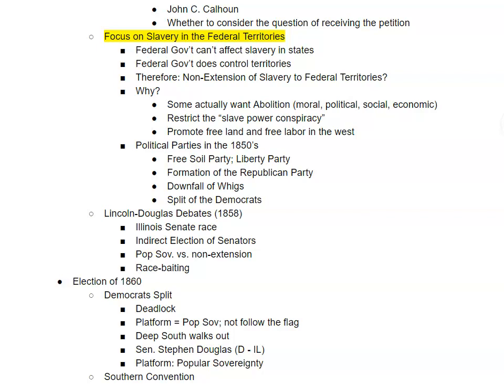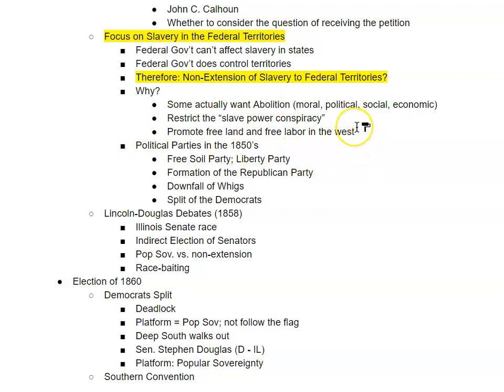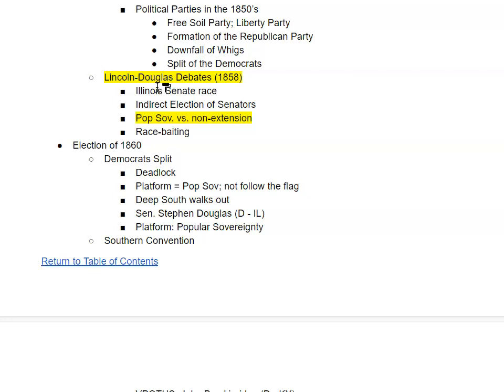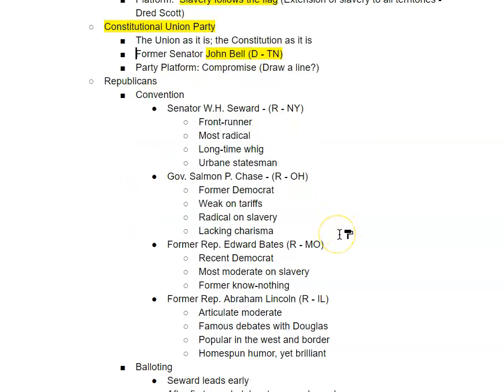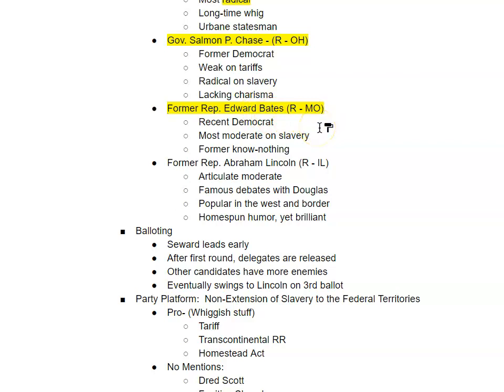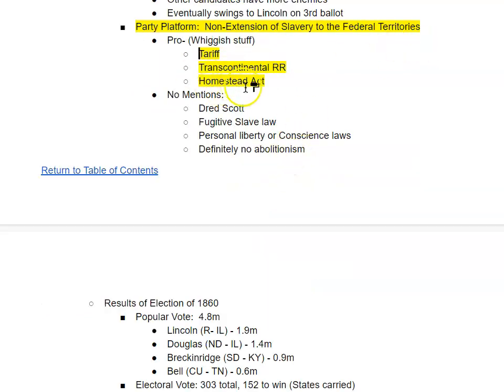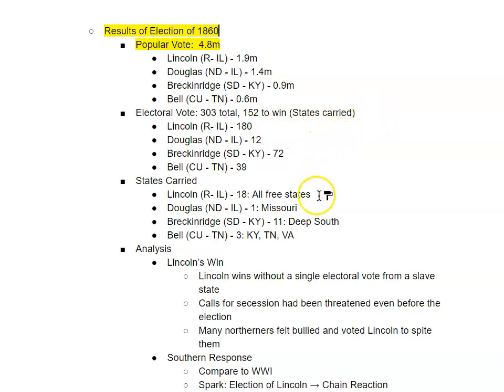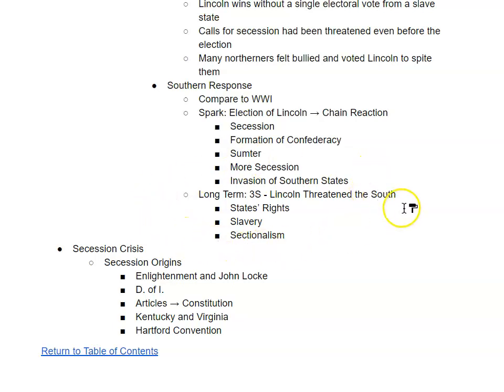Election of 1860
This video on the Causes of the Civil War addresses the issue of Slavery in the Federal Territories and the Election of 1860.